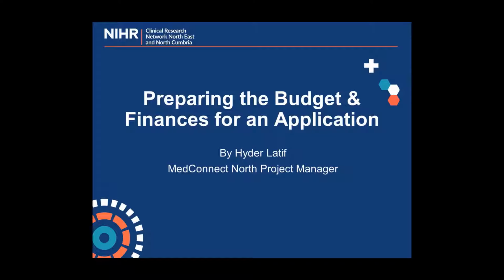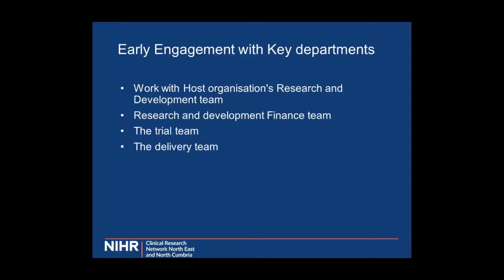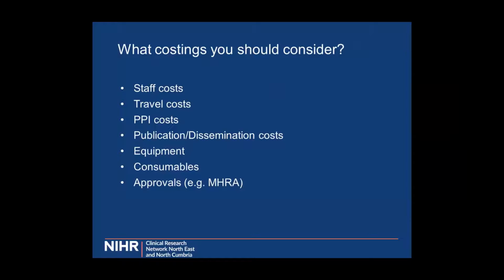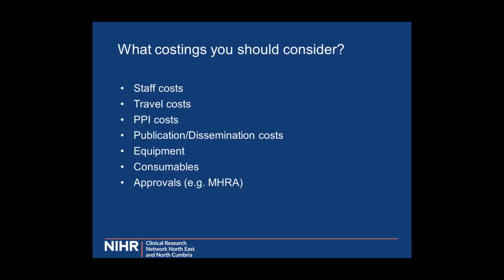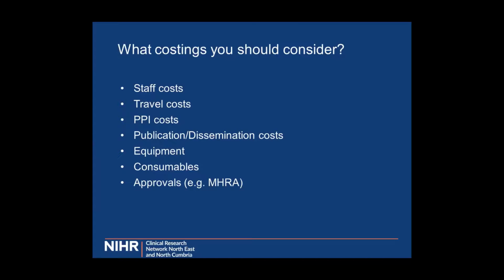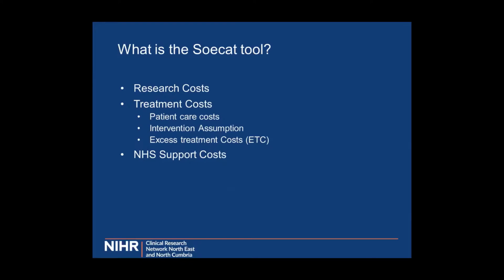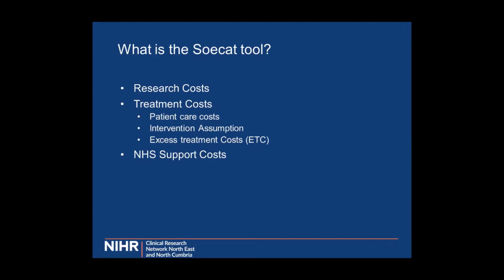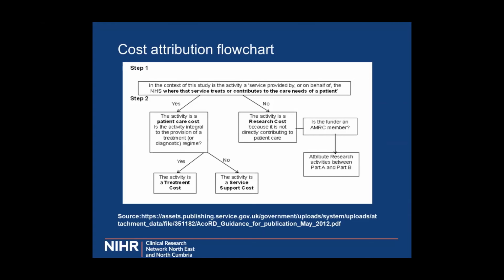Preparing the Budget & Finances for an Application - Hyder Latif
Hyder Latif from CRN North East and North Cumbria talks about preparing the budget and finances for a Fellowship application.